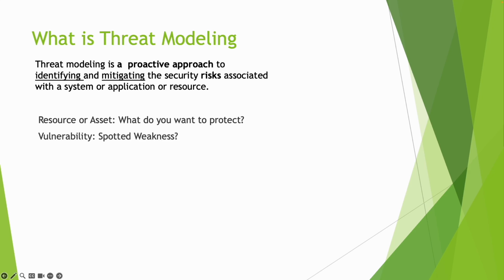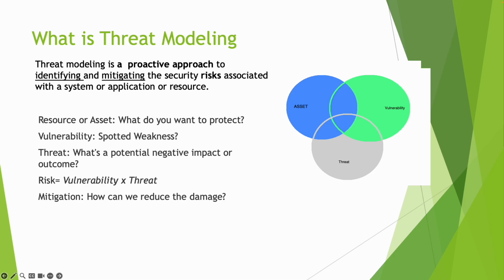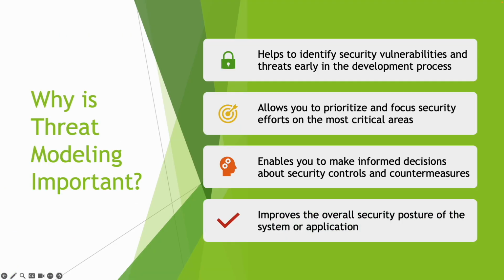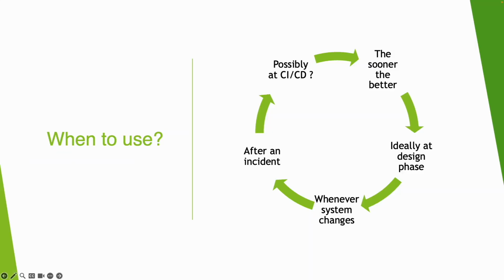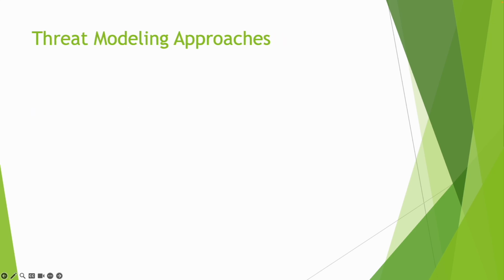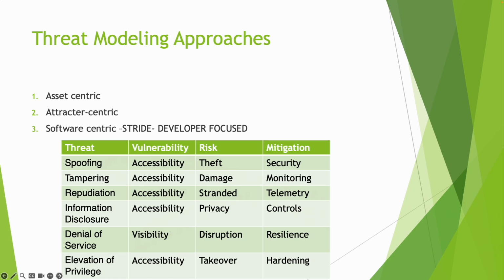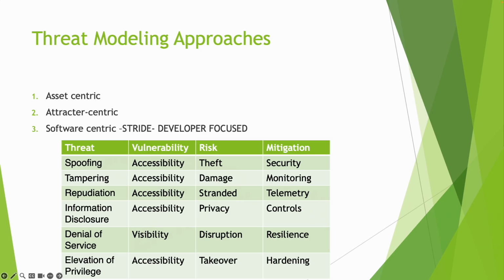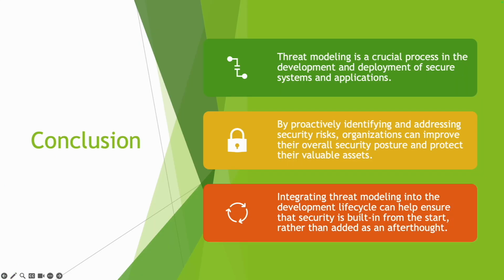Treat Modelling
Concepts of 'Threat Modelling'